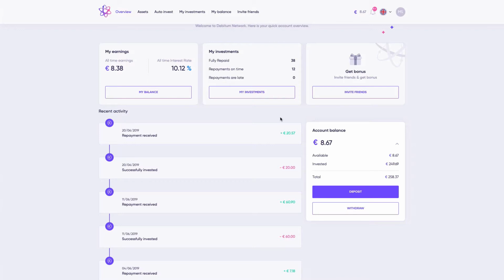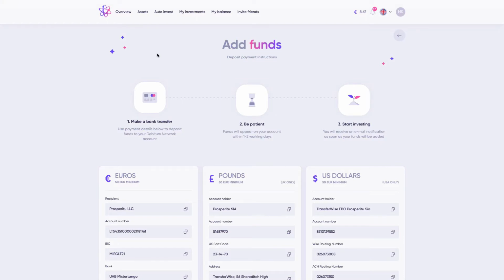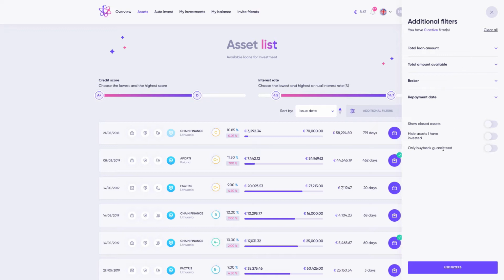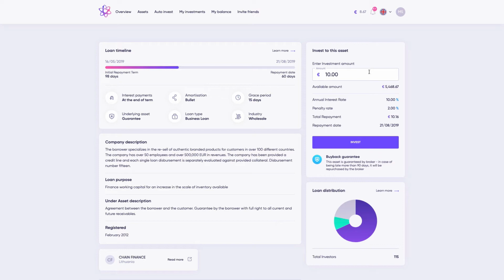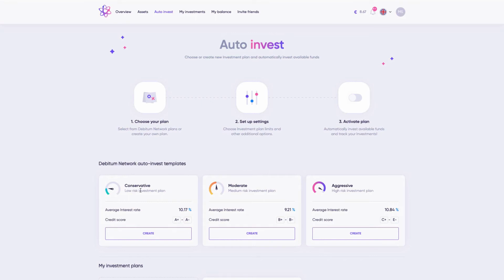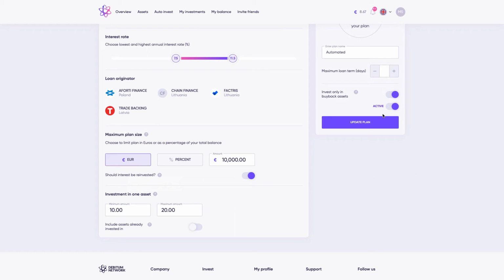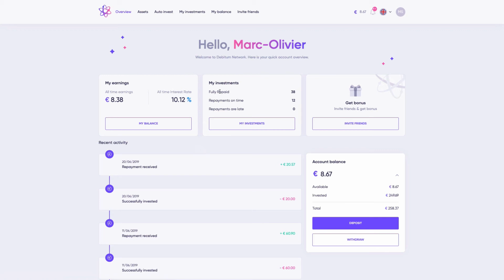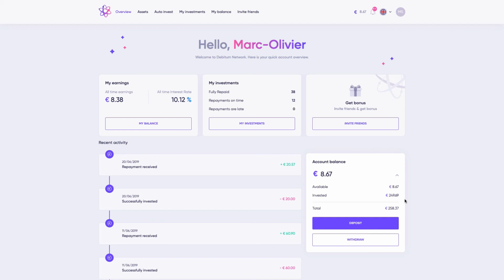Review of the Peer-to-Peer Lending Platform Debitum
In this video, I'll tell you about the Peer-to-Peer lending platform Debitum that I've been testing over the last months. I'll show you how you can create an account there, and then start investing in Peer-to-Peer lending loans. I'll also show you my current returns and how to completely automate your investments.

To learn more about Debitum, I wrote an in-depth review (that I regularly update) that you can find here:

None of the information presented in the video is financial, legal or tax advice. The content of this video solely represents the opinion of the author who is not a licensed financial advisor or registered investment advisor. The author does not guarantee any particular outcome.